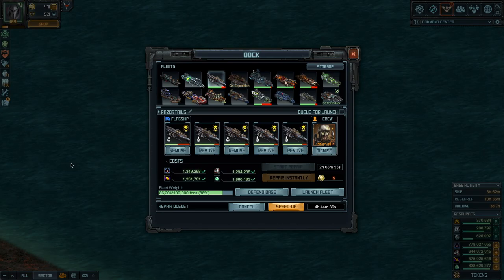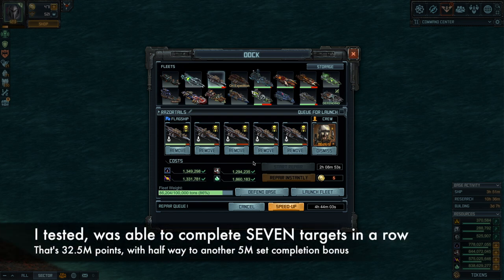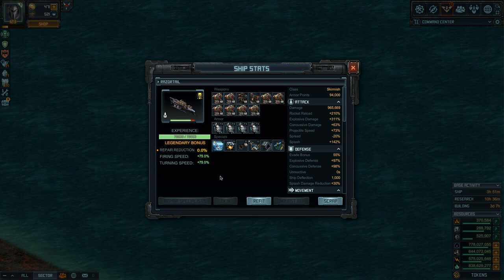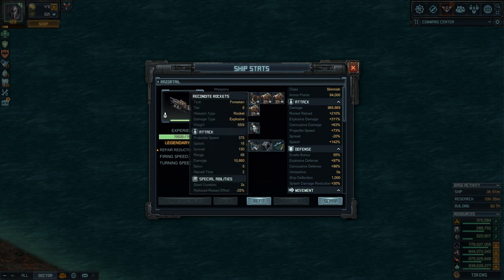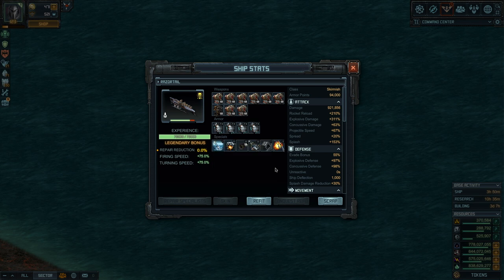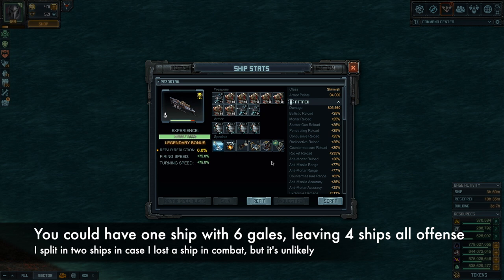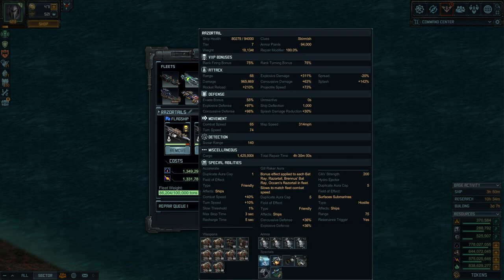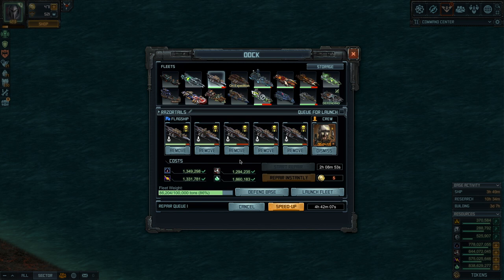Razortail Build Update [5 ships no flag] Oct 2018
Quick update on the Razortail build I'm using for this raid, with good results. This isn't a complete "how to build" video with all options, just an overview of my current build. It's doing really well vs elite targets.